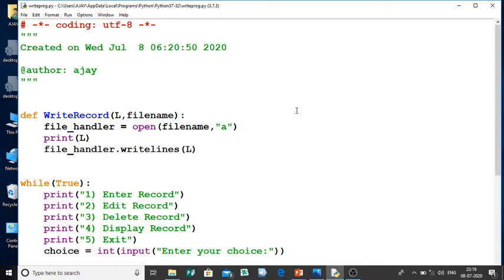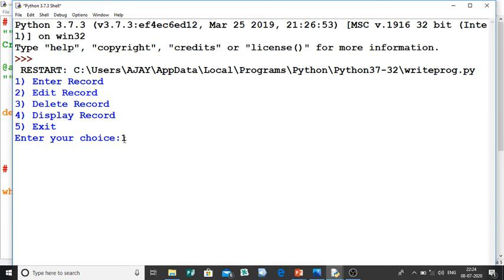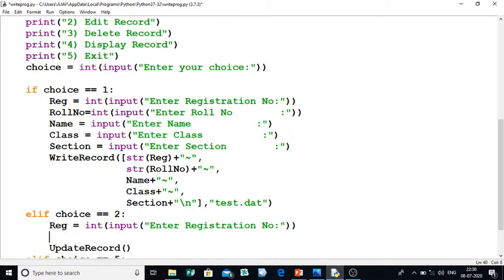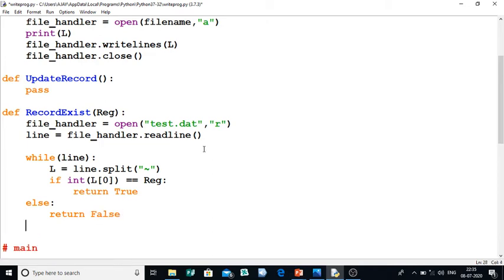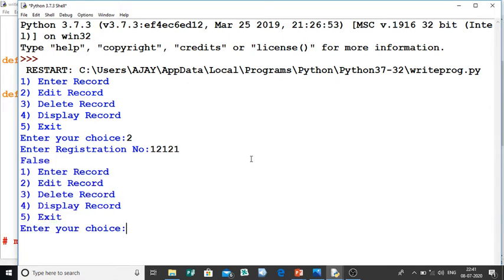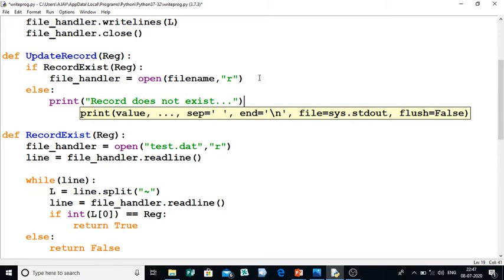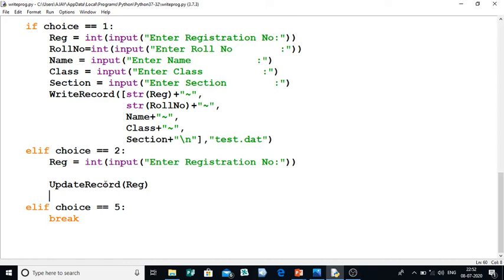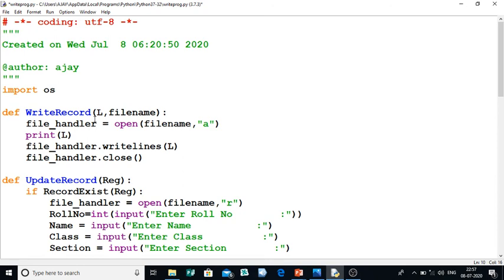File Handling - CRUD Operations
Performing CRUD Operations in File Handling.
CRUD stands for Create, Read, Update and Delete.
# -*- coding: utf-8 -*-
Created on Wed Jul  8 06:20:50 2020

def WriteRecord(L,filename):
    file_handler = open(filename,"a")
    print(L)
    file_handler.writelines(L)

while(True):
    print("1) Enter Record")
    print("2) Edit Record")
    print("3) Delete Record")
    print("4) Display Record")
    print("5) Exit")
    choice = int(input("Enter your choice:"))

    if choice == 1:
        Reg = int(input("Enter Registration No:"))
        RollNo=int(input("Enter Roll No        :"))
        Name = input("Enter Name           :")
        Class = input("Enter Class          :")
        Section = input("Enter Section        :")
        WriteRecord([str(Reg)+"~",
                     str(RollNo)+"~",
                     Name+"~",
                     Class+"~",
                     Section+"\n"],"test.dat")
    elif choice == 5:
        break
file_handler.close()